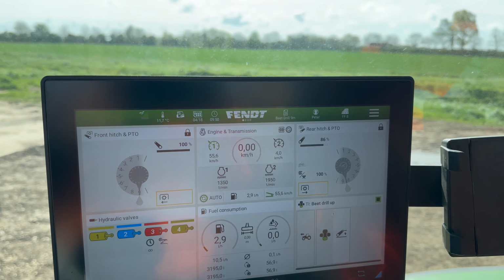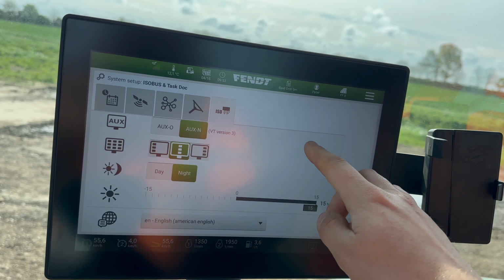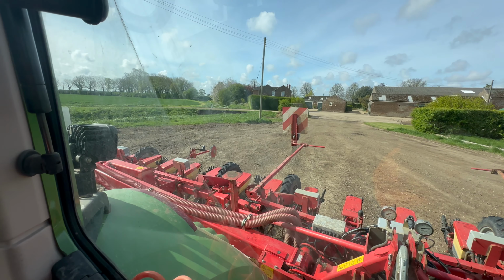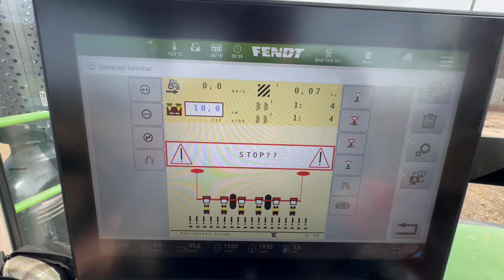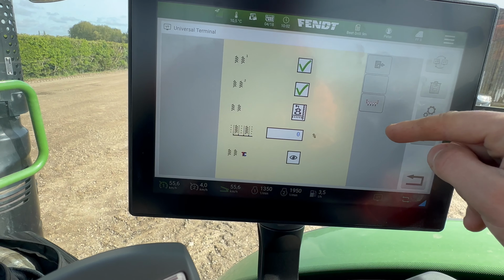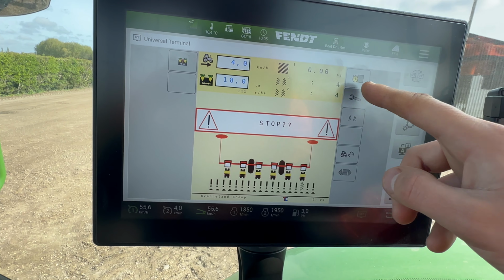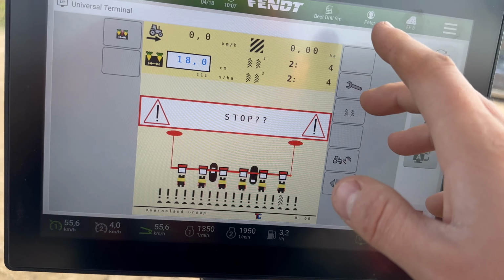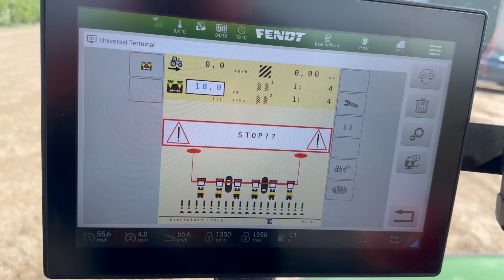Kverneland Unicorn ISOBUS Beet Drill Basics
KV Unicorn Beet Drill Basics.

I couldn't find a user manual to save my life on these drills so hopefully this might help someone.